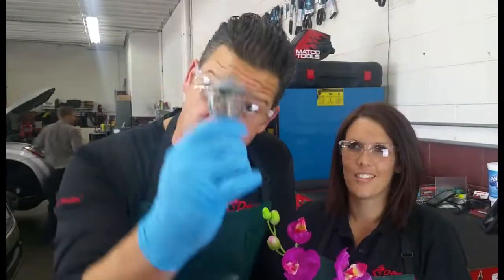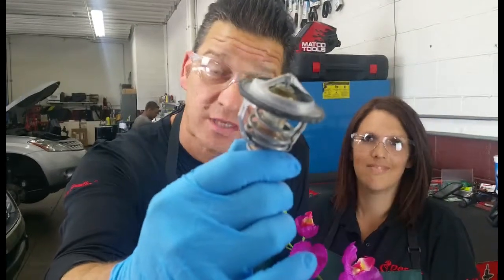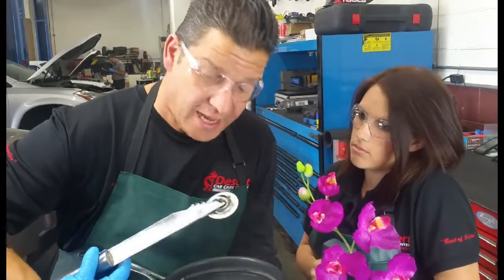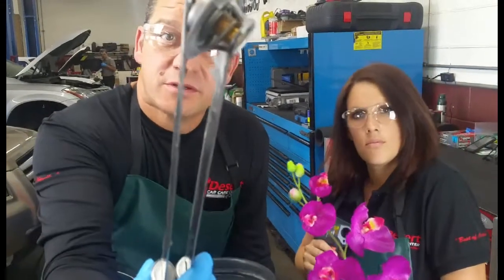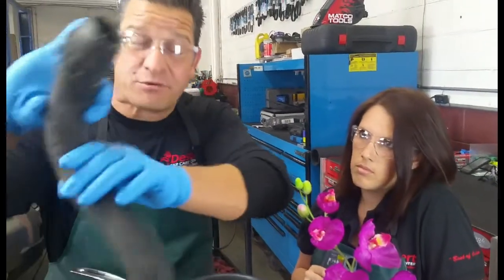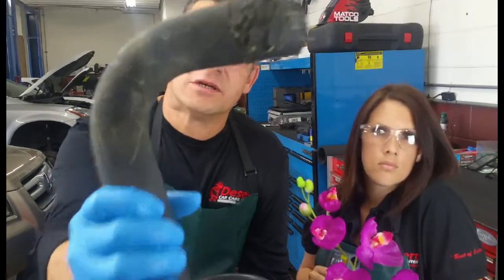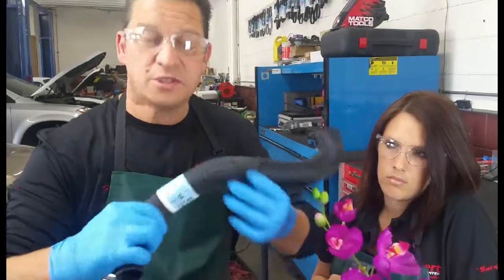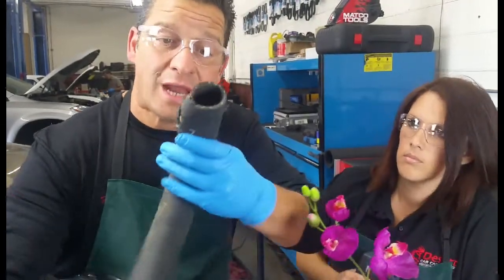Video from Tweetcaster